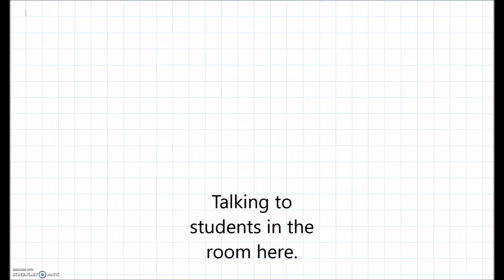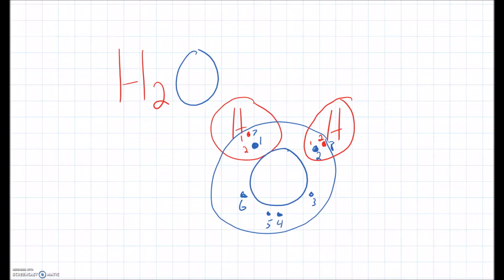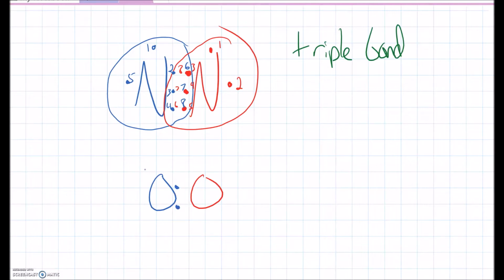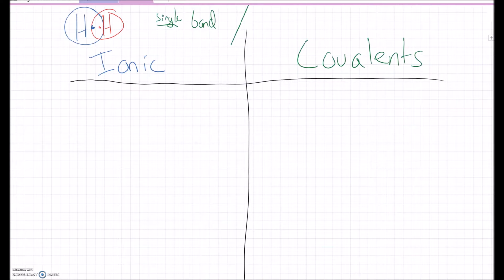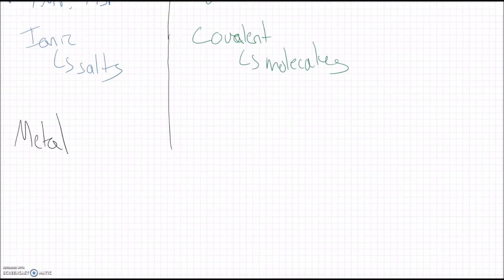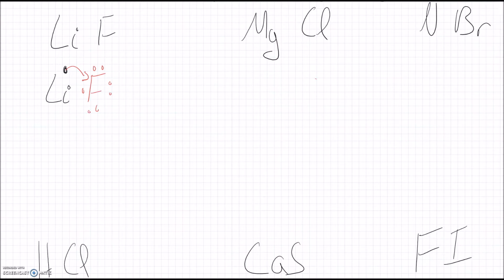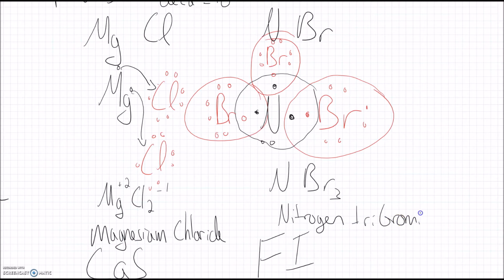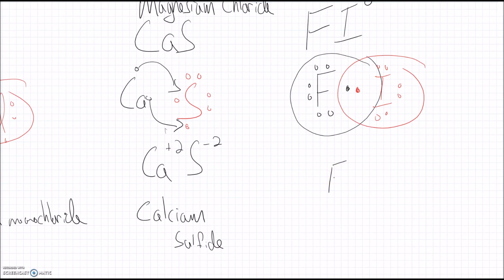covalent bonding introduction